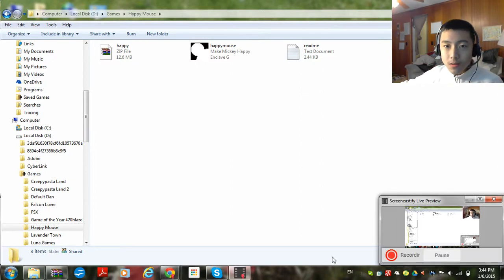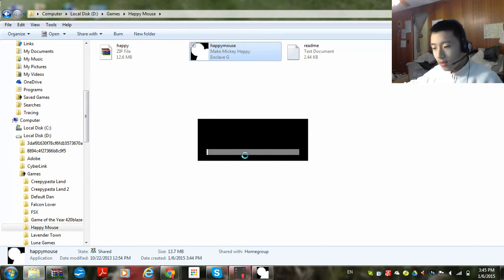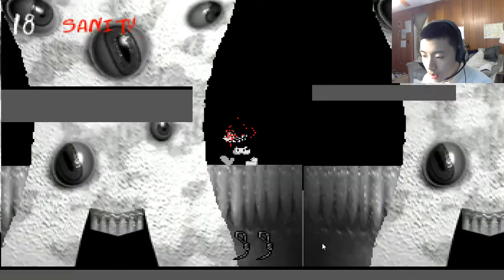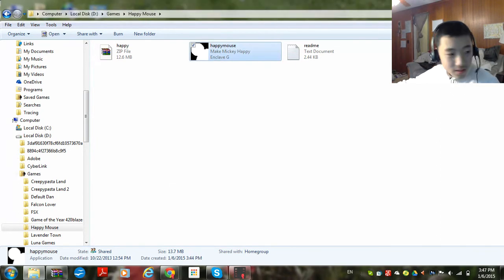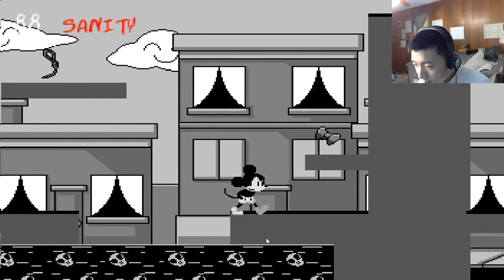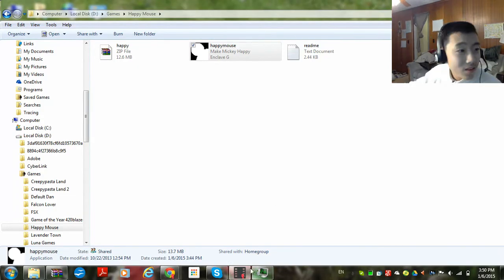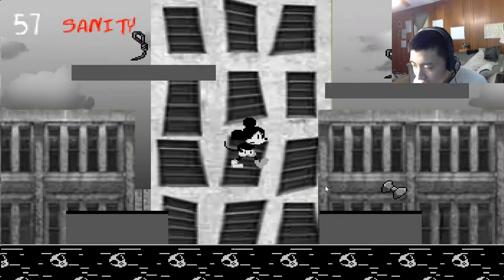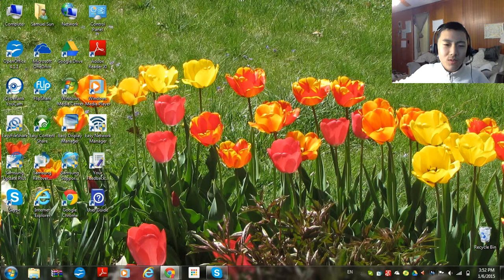JUST SMILE. (happy mouse.exe)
This one came in late. I was too lazy to post it.